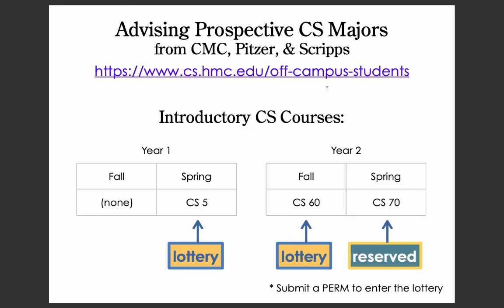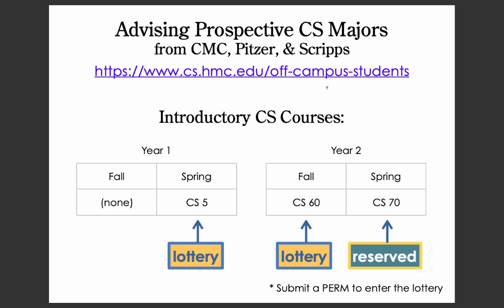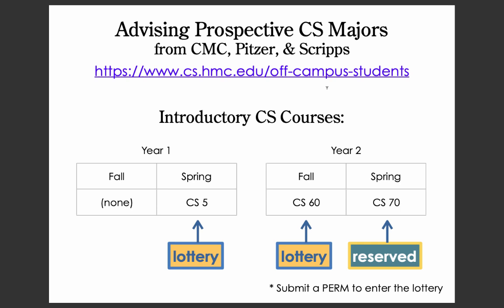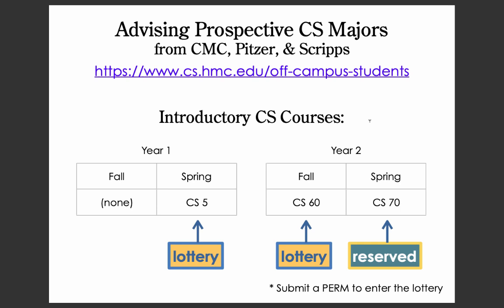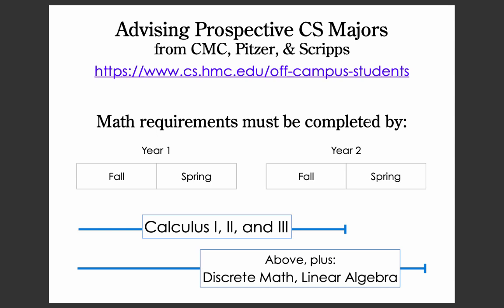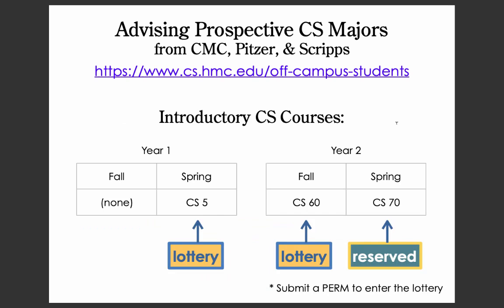Spring 2020 - Prospective HMC CS majors from CMC, Pitzer, and Scripps (DRAFT)